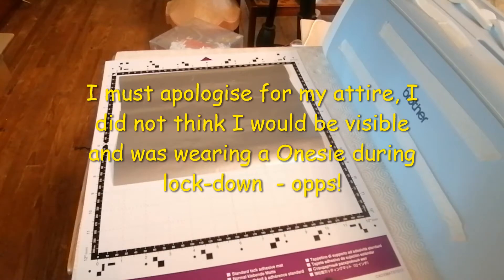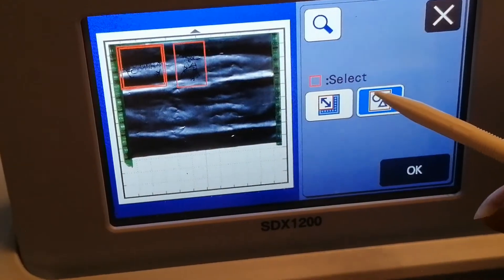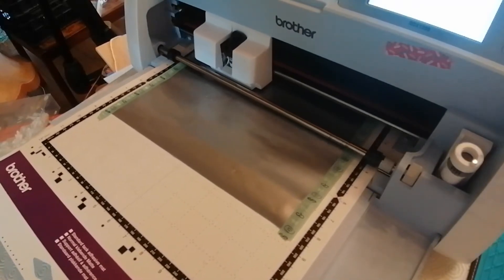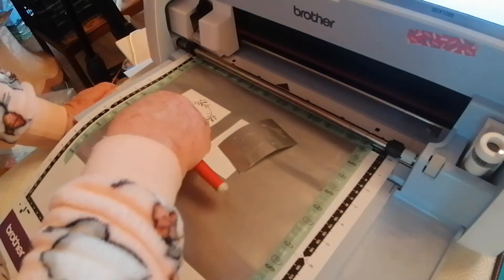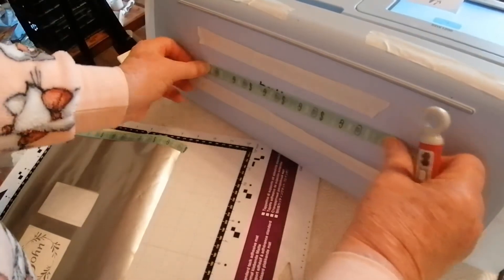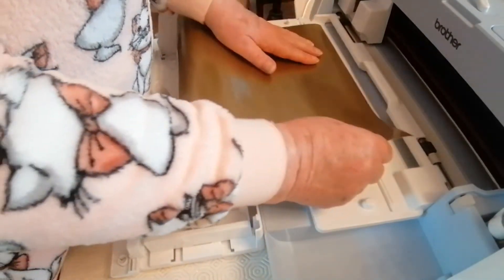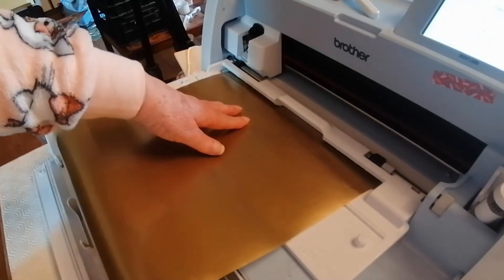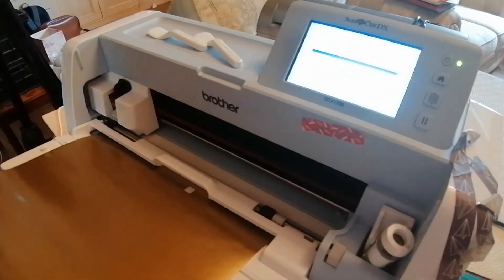Brother Scan n Cut - Cutting Vinyl part 2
Using my Brother Scan n Cut  SDX 1200 to show how to go about placing your vinyl on either a CM or SDX cutting machine, how to load 12 x 12 mat and roll feeder (sdx only), how to do simple weeding, how to place vinyl on a shiny object.
My thanks go to Design Bundles to whom
 I am not sponsored by or paid in any way but they provide an enormous library of free .svg cutting files (amongst other formats) and have an even larger library to buy from at very reasonable prices.